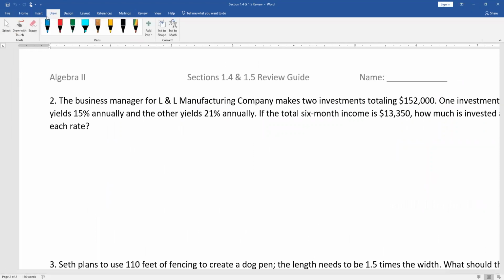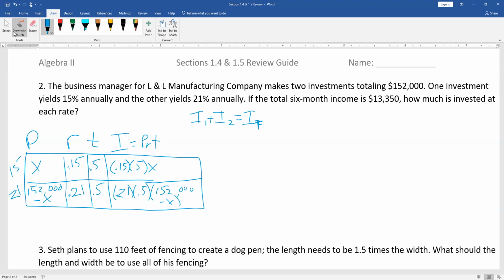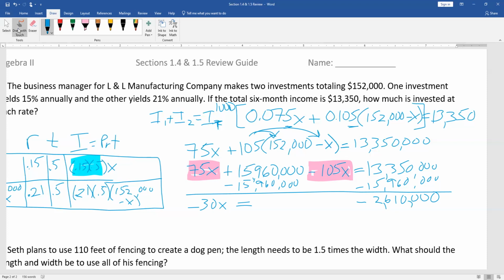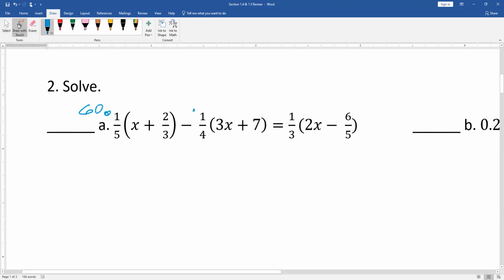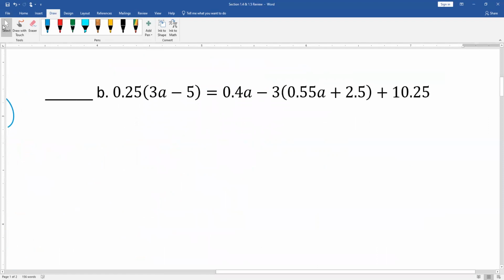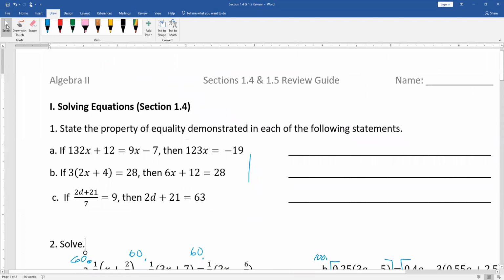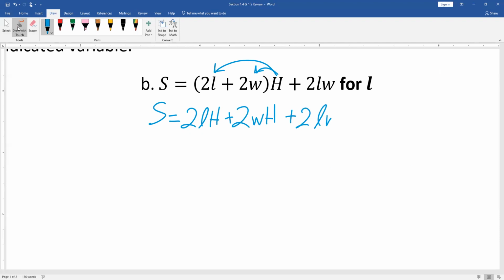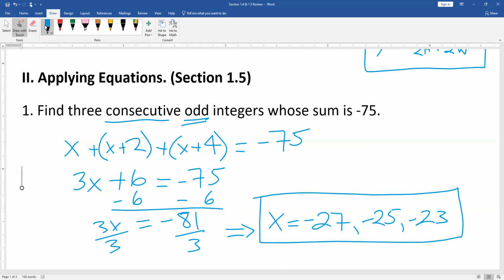Algebra II 1.4 & 1.5 Review Guide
Video covering the entire review guide for Sections 1.4 & 1.5 Quiz. Classroom lesson from Thursday, 9/15/22